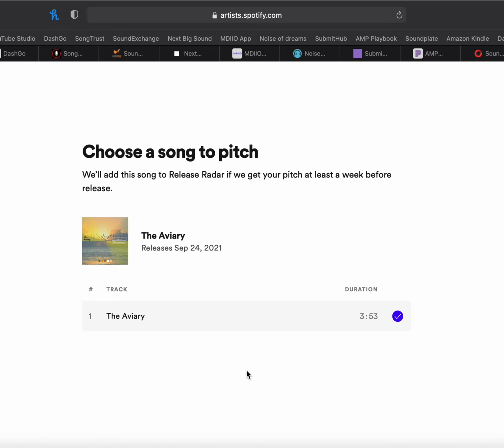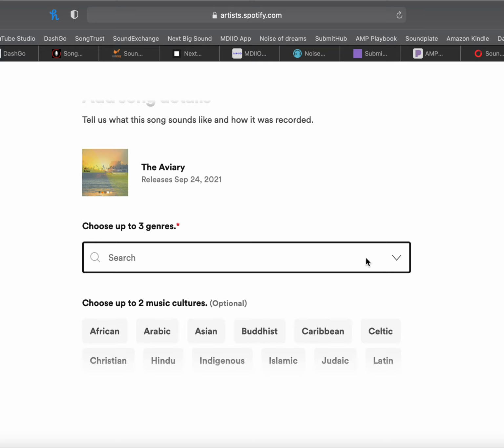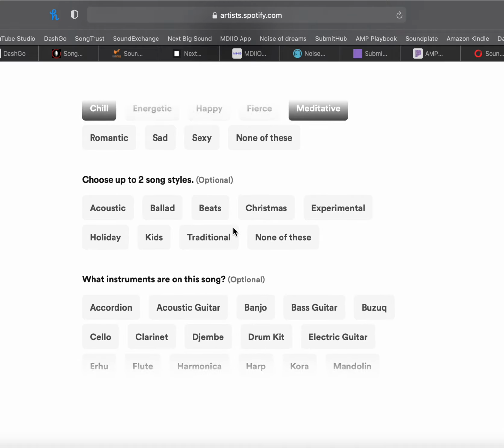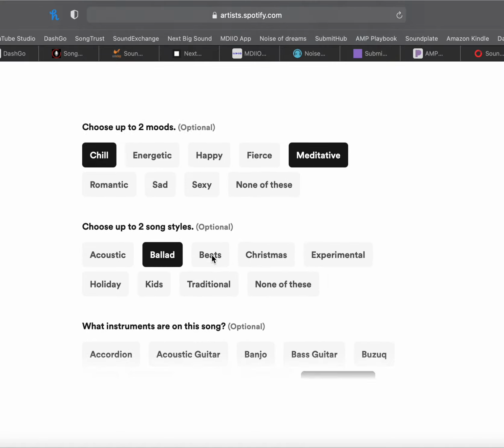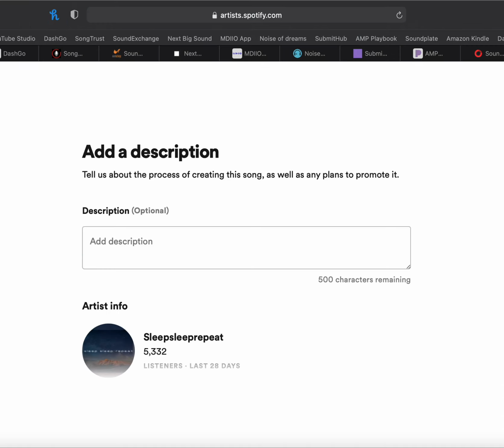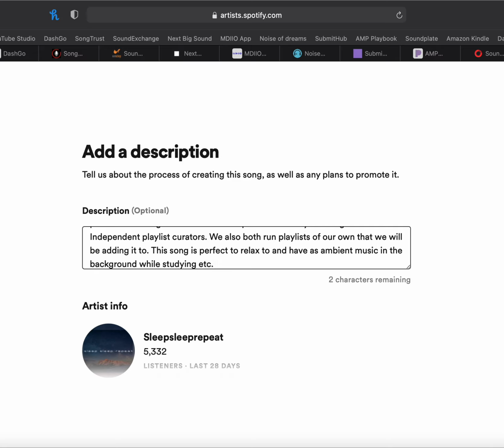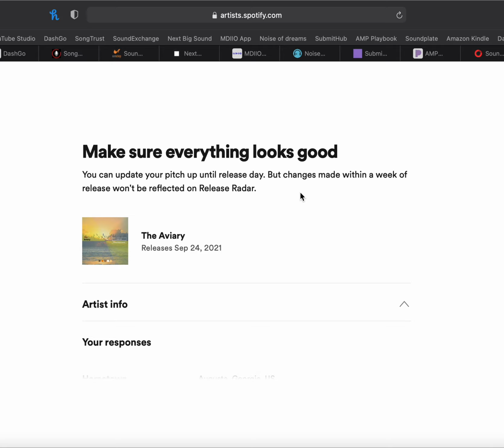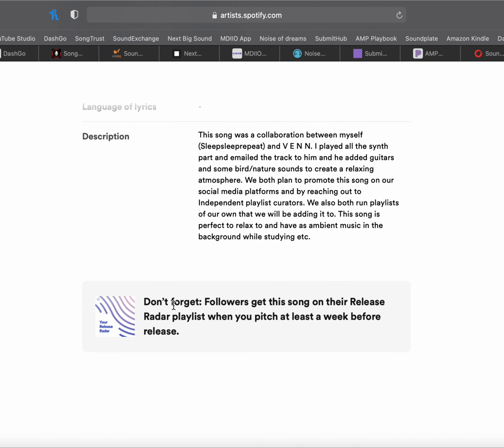How To Pitch Your Song To Spotify's Editorial Playlists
In todays video we are talking about How To Pitch Your Song To Spotify's Editorial Playlists. Ever wonder how unsigned artists end up on playlists like Fresh Finds, New Nashville, or Wild Country? In this video I explain the process you should take to have a chance of your song being featured on one of the playlists!

Song Shape Studios is all about making your music work for you. You will learn how to be a successful independent musician. You'll learn how to correctly register each song you release on PROs (BMI, ASCAP, & SESEAC), Distributors (Distrokid, Tunecore, AWAL, etc), SoundExchange, and Publishing Administrators like SongTrust. After watching my videos, you can be assured that you are collecting every penny you are owed!

Song Shape Studios is run by me, Davis Branch. I spent 9 years in Nashville touring nationally opening for artists like Luke Combs and Morgan Wallen, writing songs daily, accumulating over 75 professionally recorded songs with artists like Big Loud Recording Artist Sean Stemaly, River House Artist Jordan Rowe, and CMTs Next Women of Country 2021 Sacha, and social media giants like Ryan Robinette and Chris Ruediger. I've produced artists all over the world - from Europe to California.